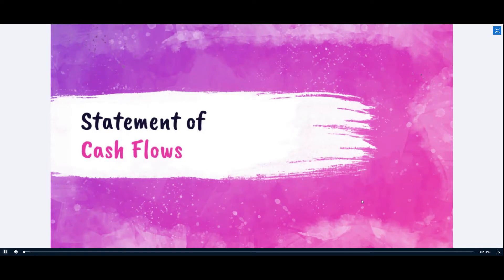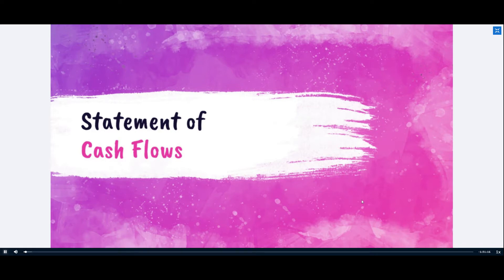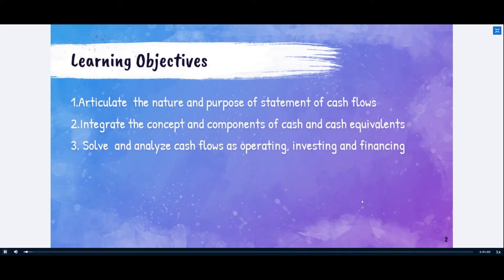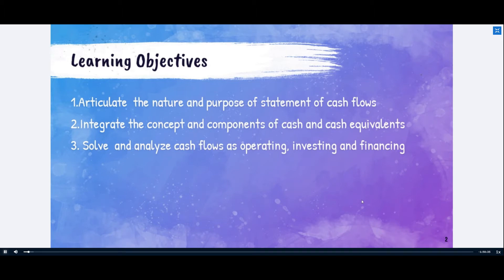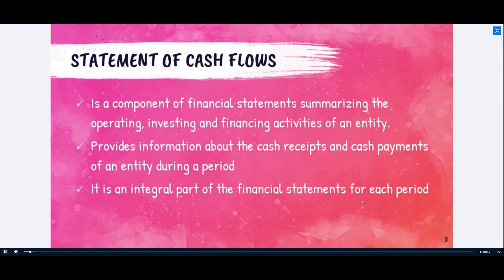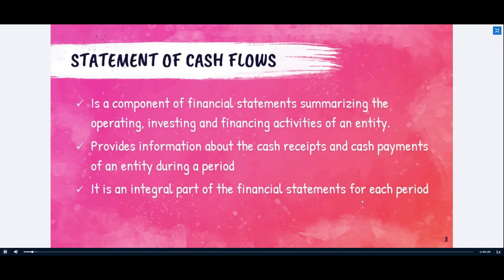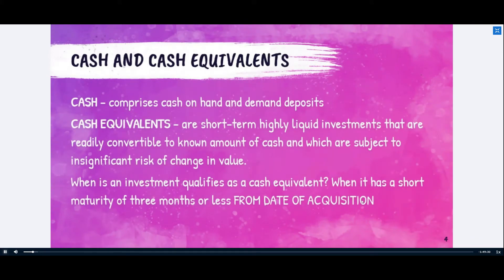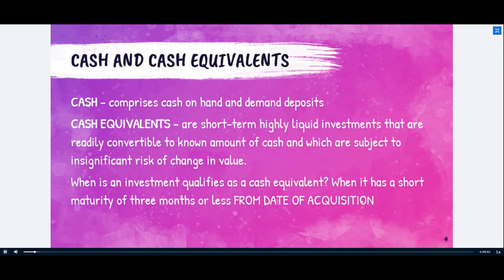Statement of Cash Flows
Accounting lectures.